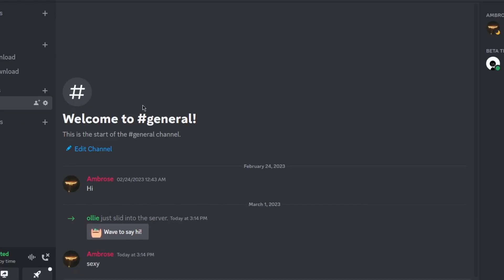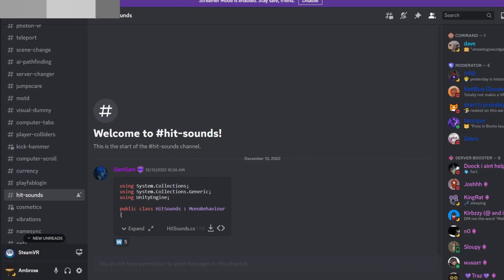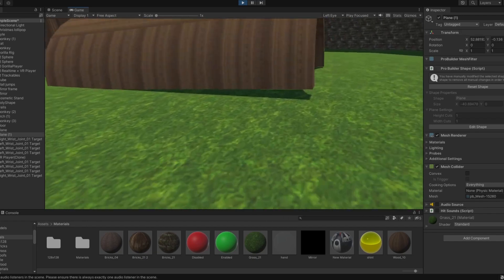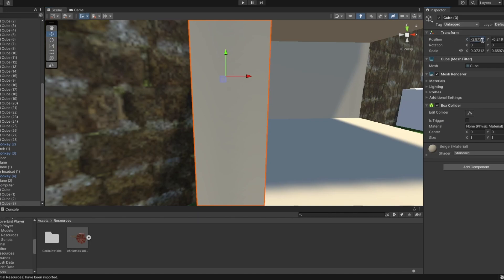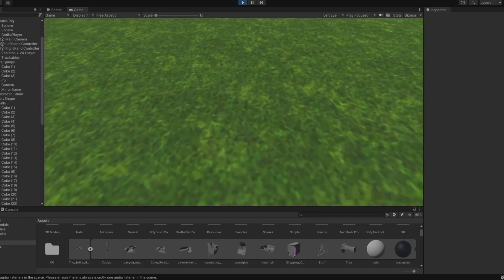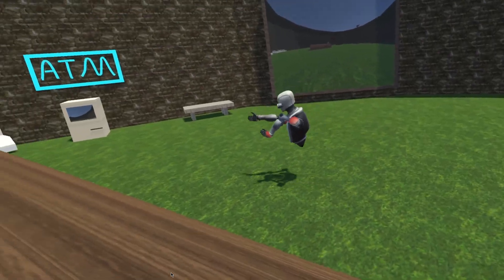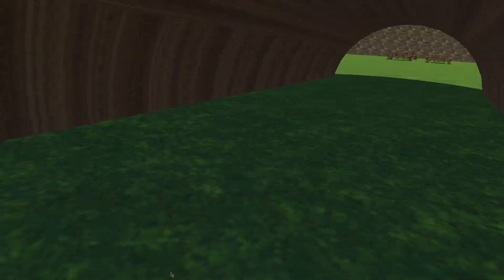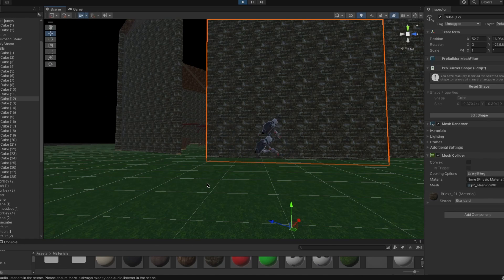adding sound to my gorilla tag fan game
updated alot of stuff if my gorilla tag fan game like sound and heres my friend trying it very cool 👍